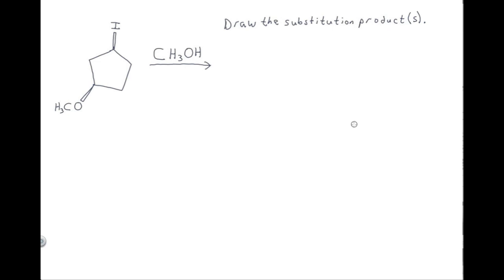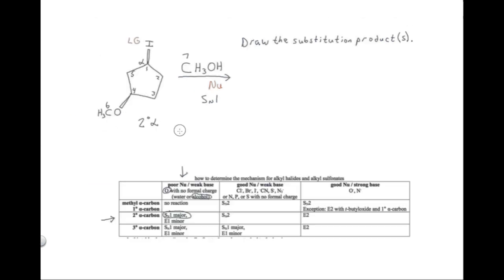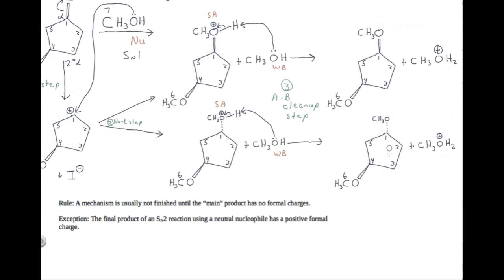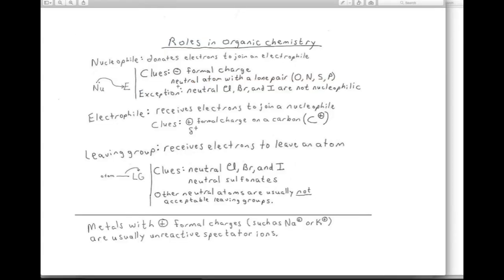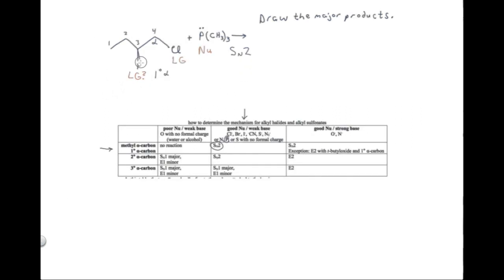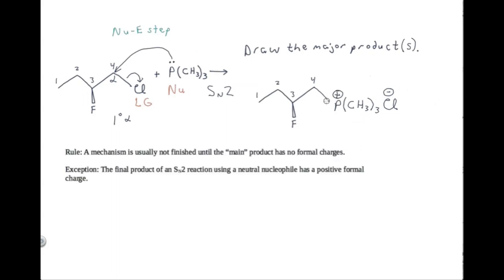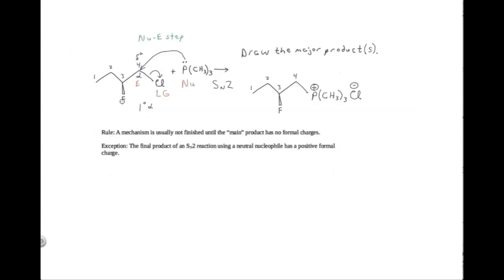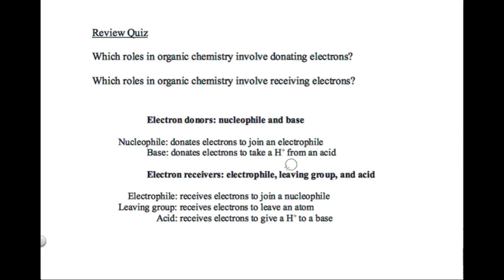SN1 reactions (6)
Organic chemistry: SN1 reactions. SN1 stereochemistry. How to determine when the mechanism is SN1. Factors affecting the rate of SN1 and SN2 reactions

This video is intended for students who find this material to be difficult, so in the video I proceed slowly and repeat myself a lot. If you find that the video moves too slowly, you can simply try the problems in the Problems document, check the solutions in the Solutions document, and skip to the video explanations for the problems that you find confusing.

(1) Ochem fundamentals
(2) SN1 mechanism
(3) Acid-base reactions
(4) SN1 mechanisms with an acid-base step
(5) SN1 stereochemistry
(6) Substrates with multiple functional groups
(7) Factors affecting the rate of SN1 and SN2 reactions: Rate-determining step
(8) Factors affecting the rate of SN1 and SN2 reactions: Problems

Video (6): Substrates with more than one functional group
0:00 Problem (6a)
6:04 Problem (6b)
15:03 Review Quiz